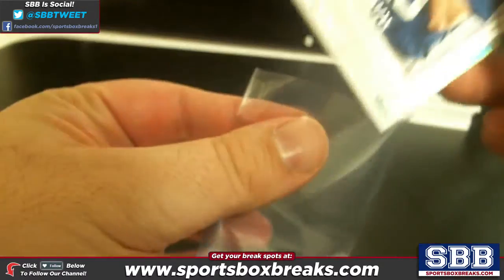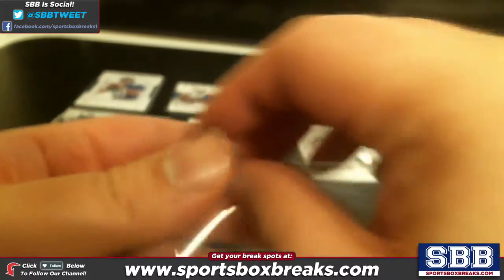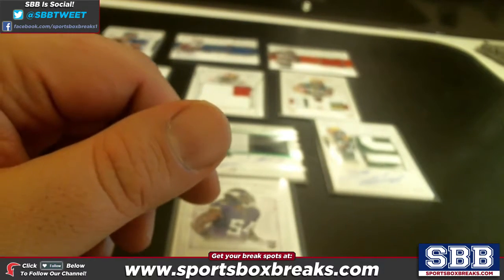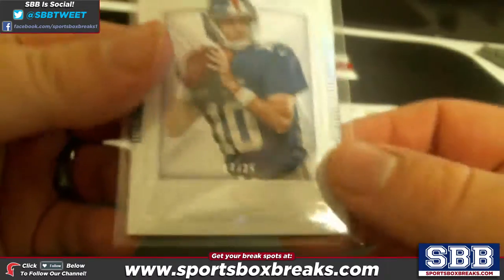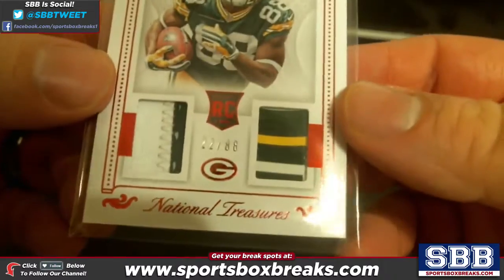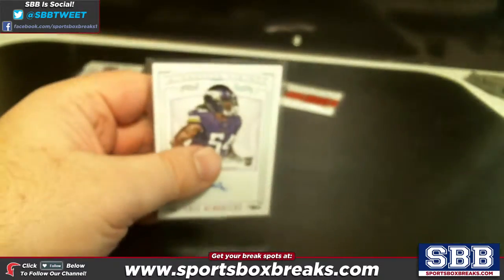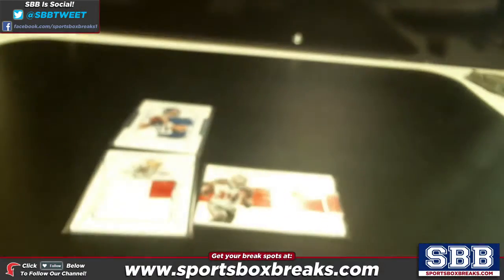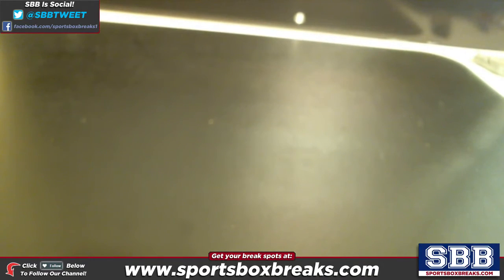2015 Panini National Treasures Football (Hit Draft - Box Break #3)